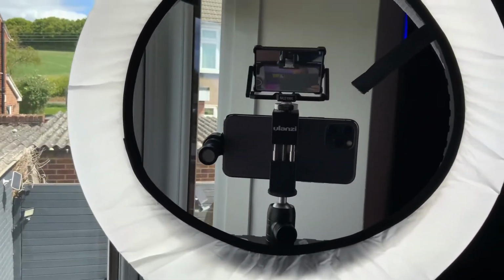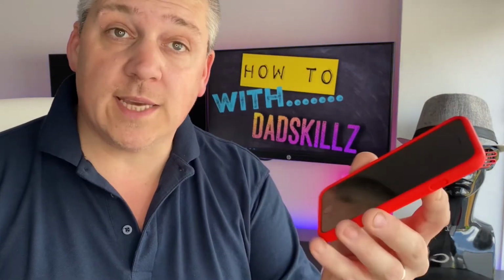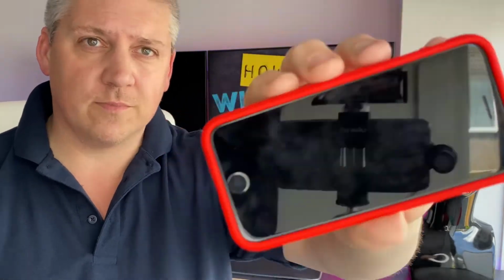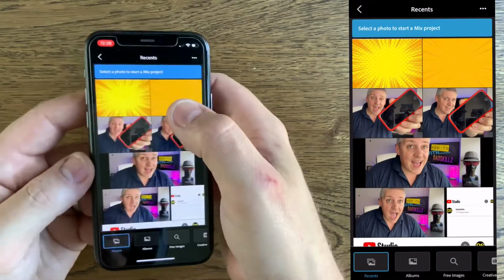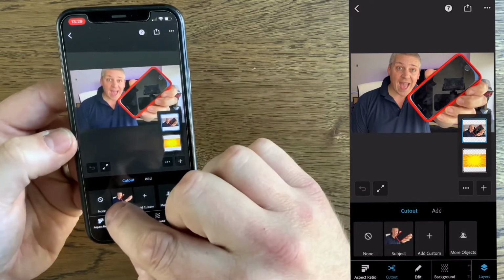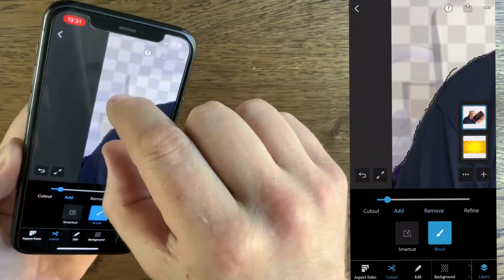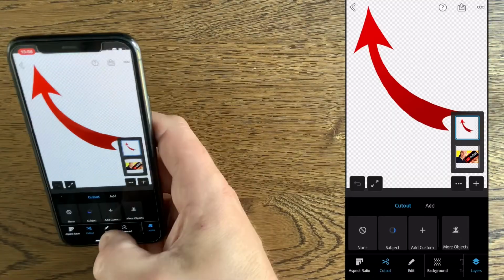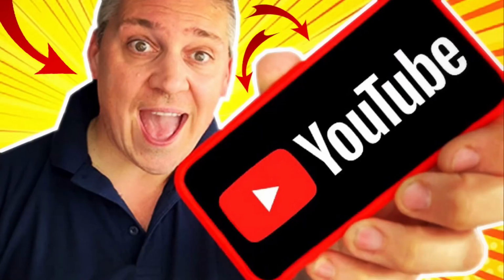Make THUMBNAILS on your PHONE beginners APP guide 👀😃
Welcome back to Dadskillz and in this video I show you how I make my thumbnails.  I show the process of making the thumbnail for this video and it must of worked because you're reading this!!